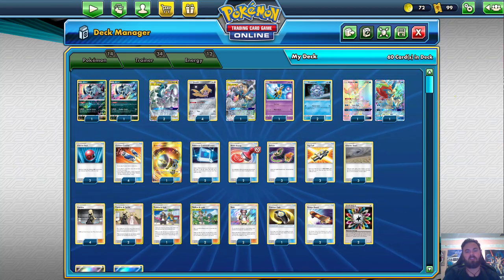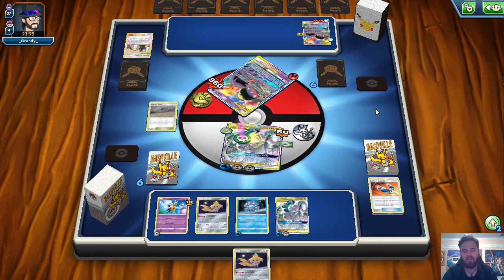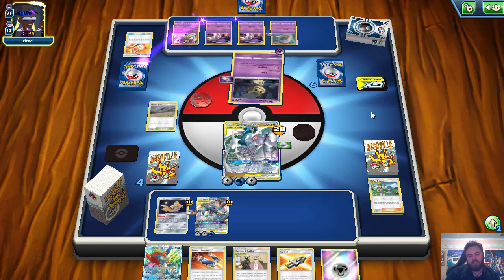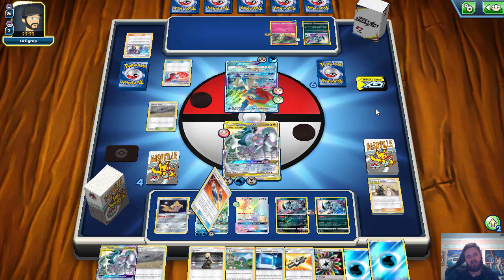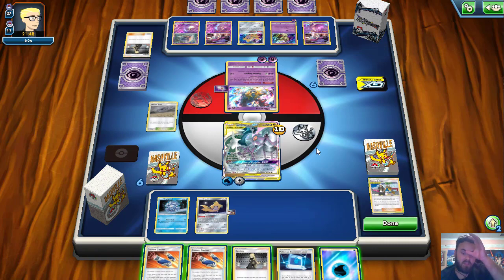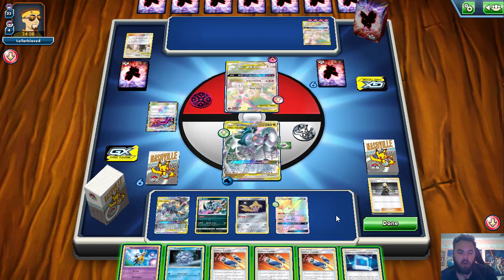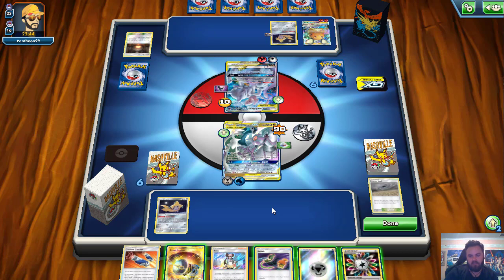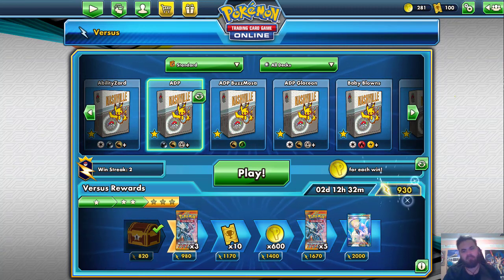Altered Creation Shenanigans with Arceus, Dialga and Palkia (Pokemon TCG Online)